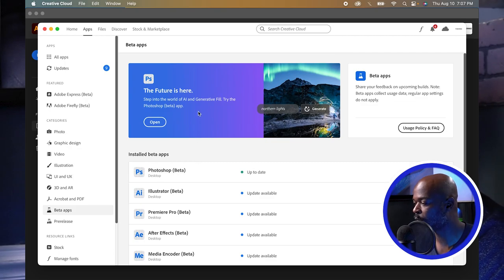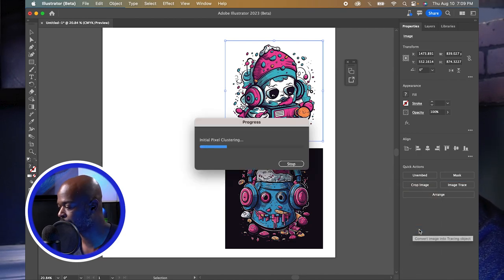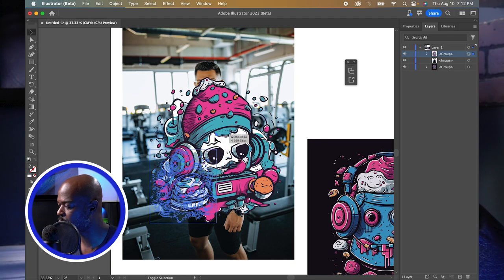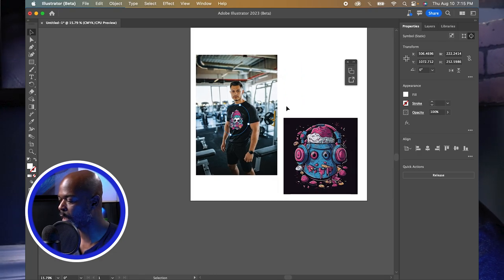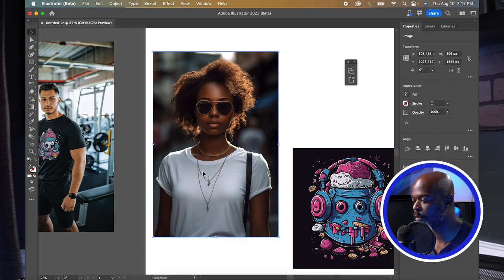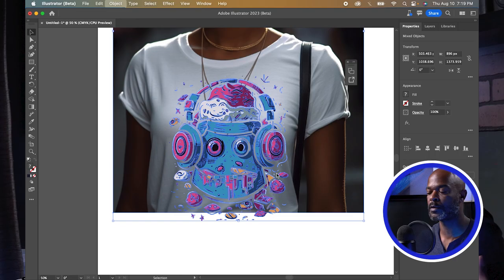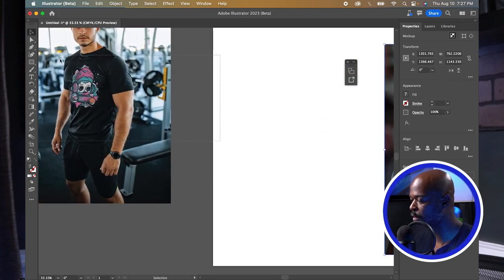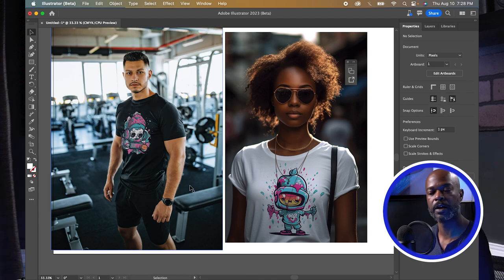Creating Realistic Mockups in Adobe Illustrator: Tutorial and Tips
In this comprehensive tutorial, dive into the world of Adobe Illustrator's new Mockup Feature and learn how to create stunning and realistic presentations for your design projects. From product mockups to branding presentations, we'll guide you through the process step by step, showcasing the tools, techniques, and tips for making your designs truly shine. Elevate your design game with this must-watch tutorial!